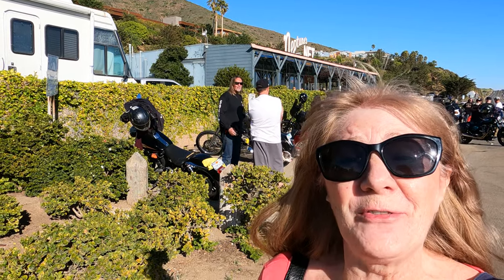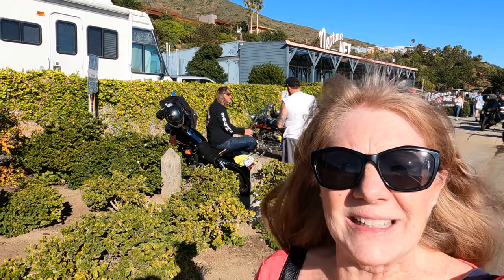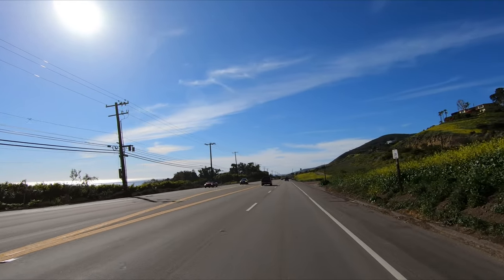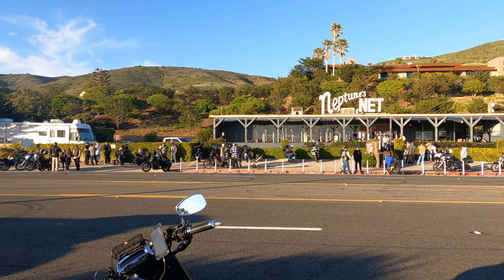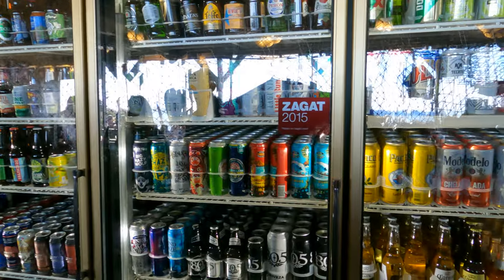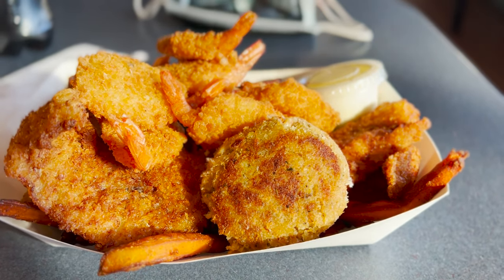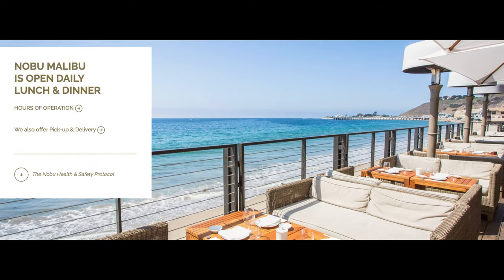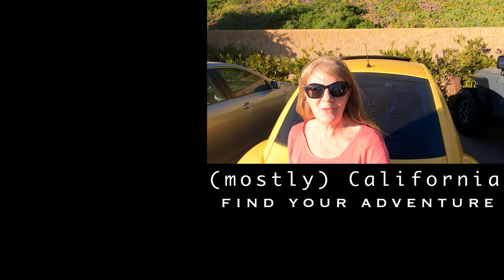Neptune's Net in Malibu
Neptune’s Net is a groovy seafood shack that’s been serving locals since 1956.  If you like fried seafood, amazing ocean views, reasonable prices and a laid back vibe, then this restaurant is for you.

Let’s connect!